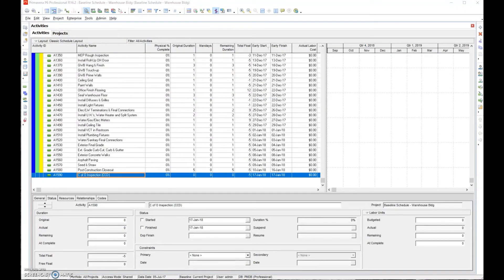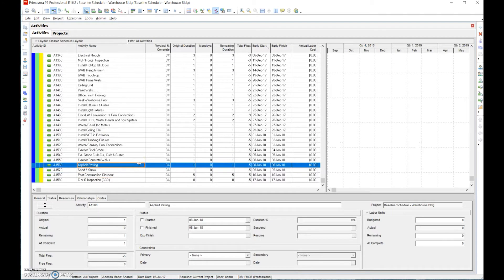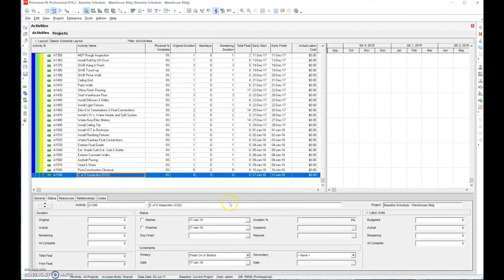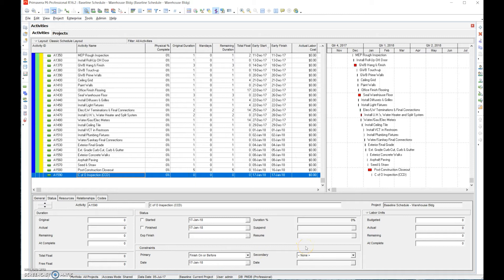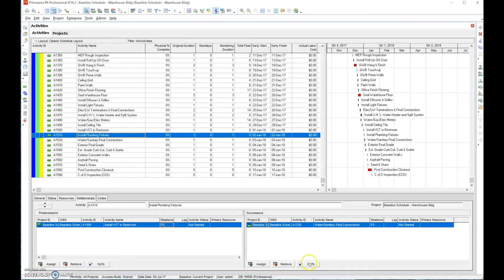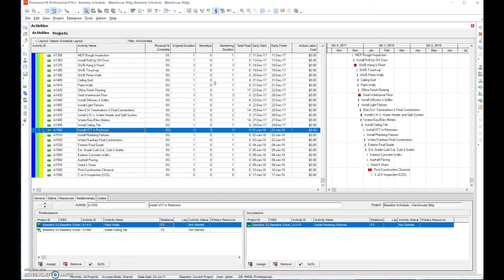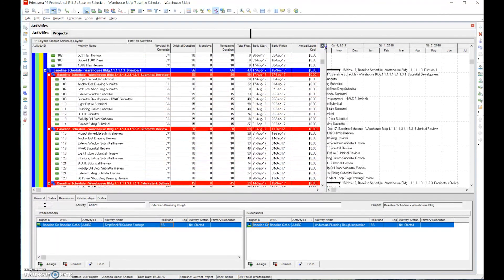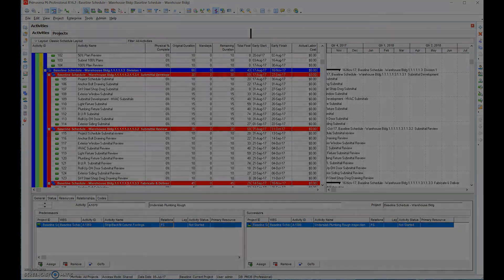PRIMAVERA P6 MADE EASY! Successors in P6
This is episode eight in the "P6 Made Easy" Series! ACE Consulting's Scott Arias will provide you with detailed steps and tips to assist you in understanding and master Primavera P6.  for customizable training or additional services!